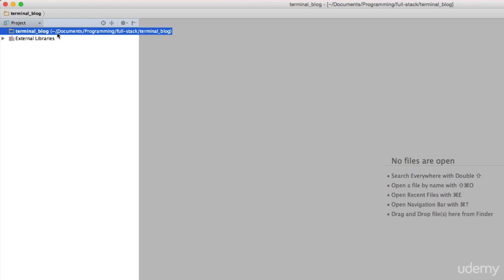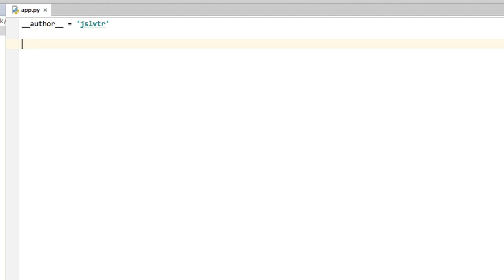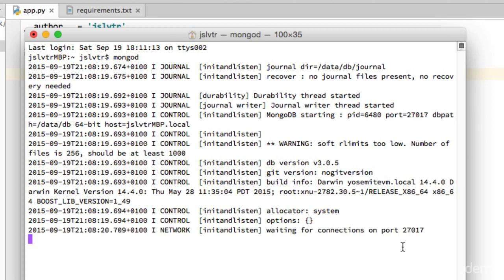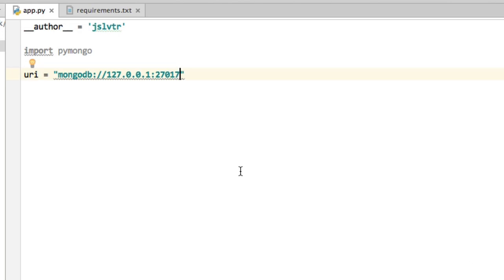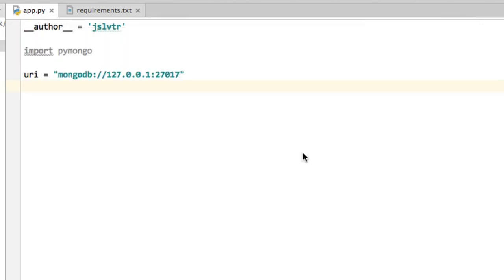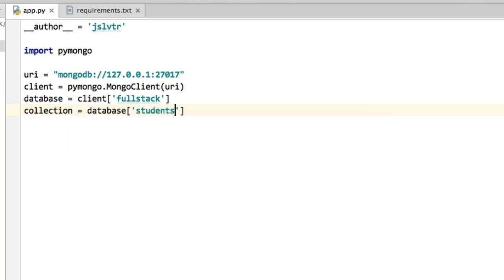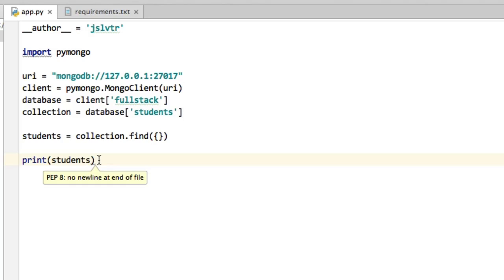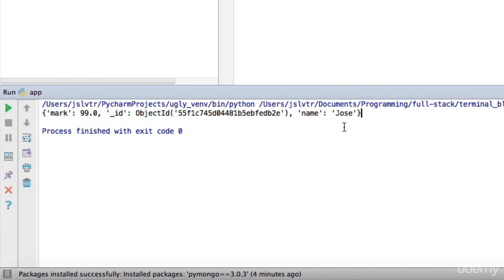Lesson 20 - Full Python Course : Creating a PyCharm project that uses MongoDB and pymongo